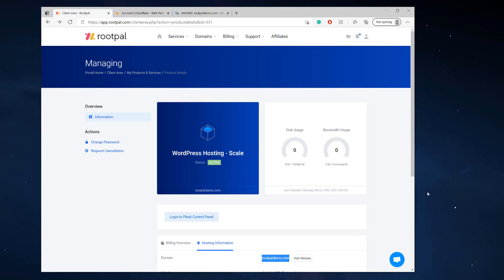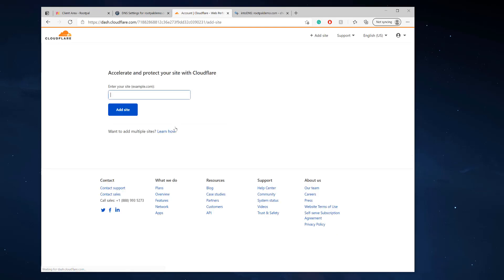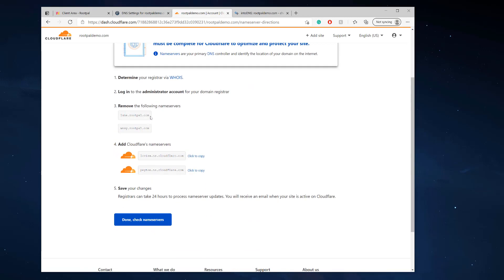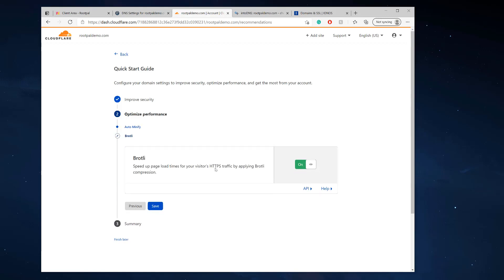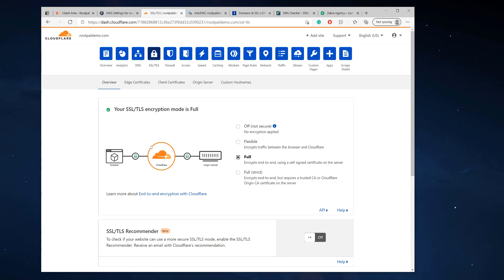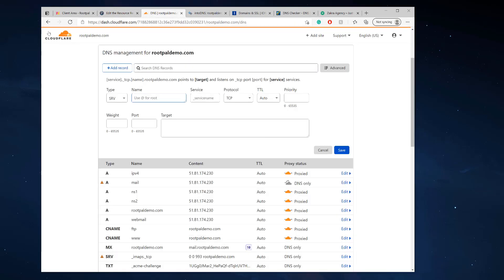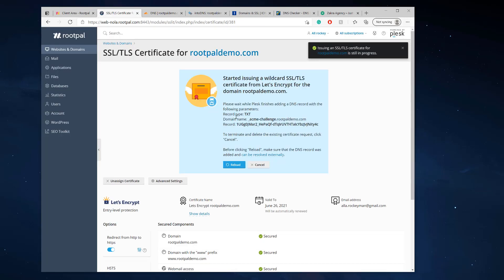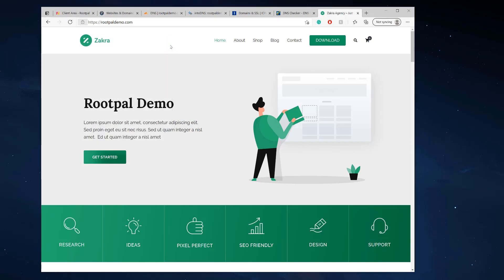How to Add Your Domain in Cloudflare with Plesk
Learn how to configure your domain in Cloudflare with Plesk